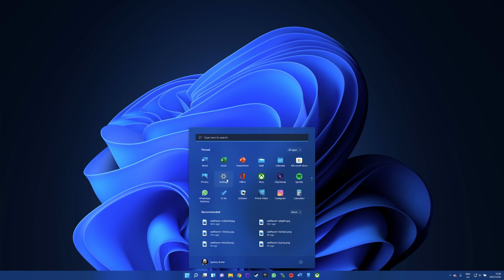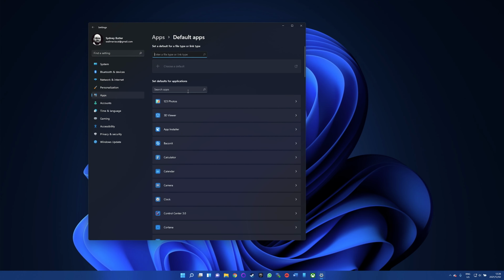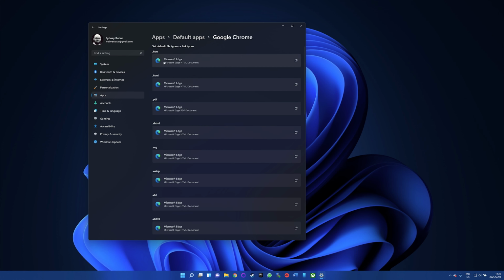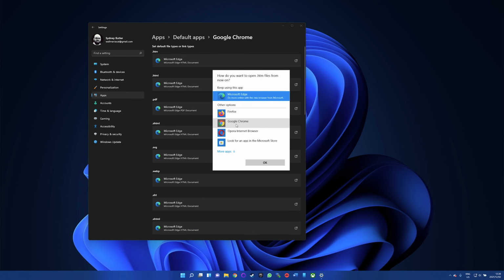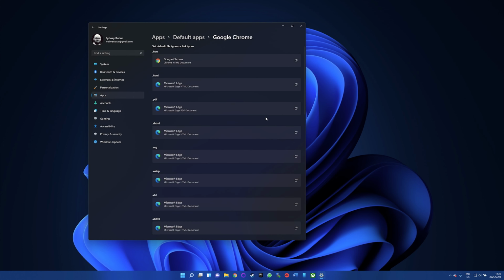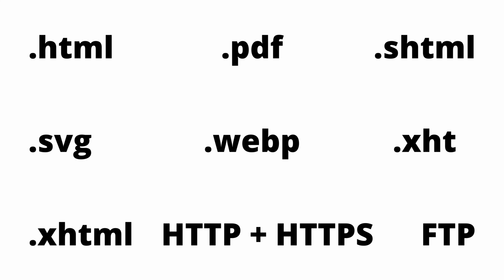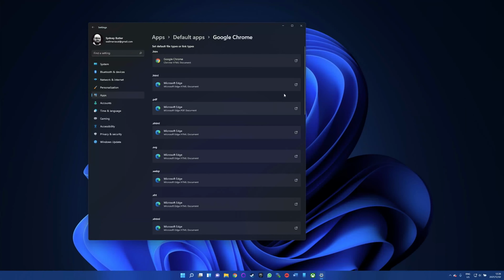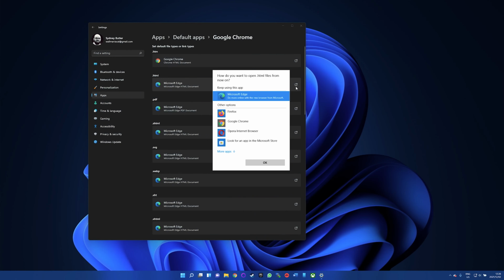HOW TO Change Default Browser (Win 11)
If you’re happy with Microsoft Edge, we won’t judge! BUT if you want another browser like Chrome or Firefox to be your default browser, here’s how to change the default browser (Win 11).